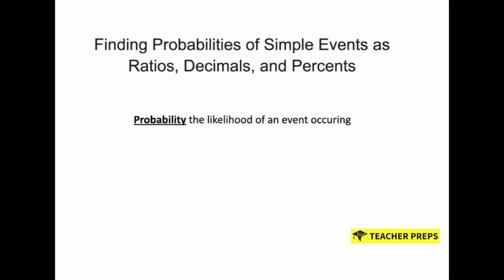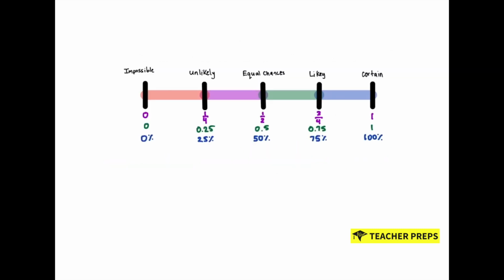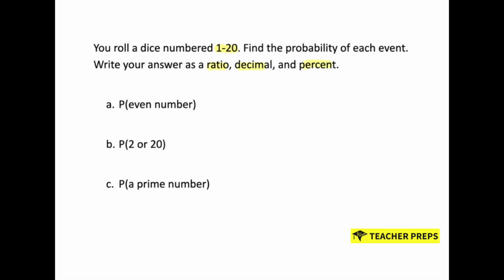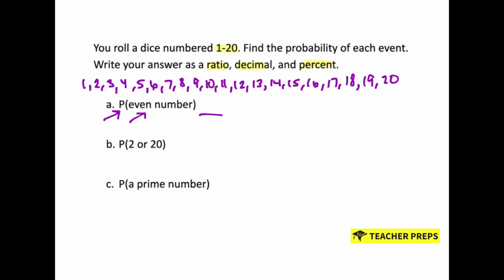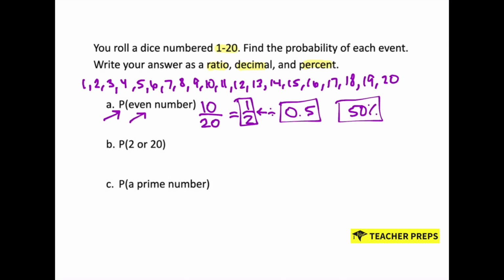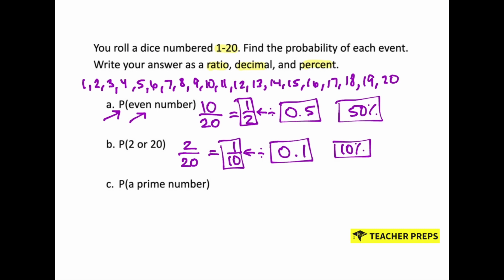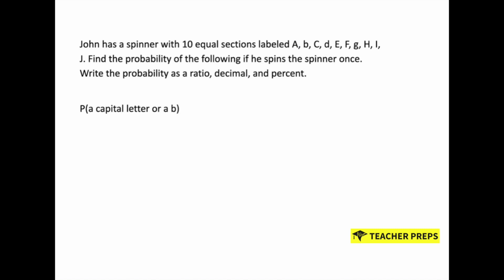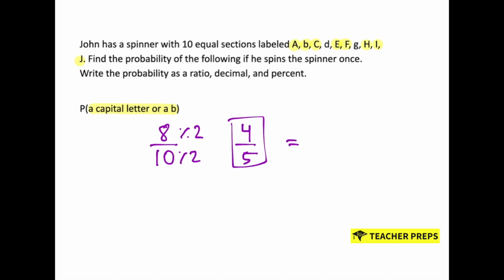Teacher Certification Test Prep: Probabilities as a ratio, decimal, and percent